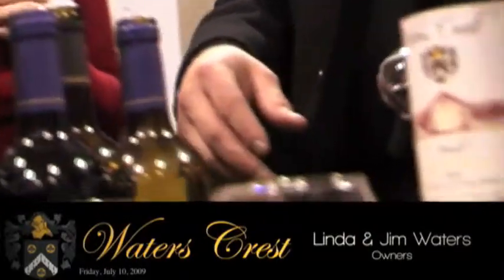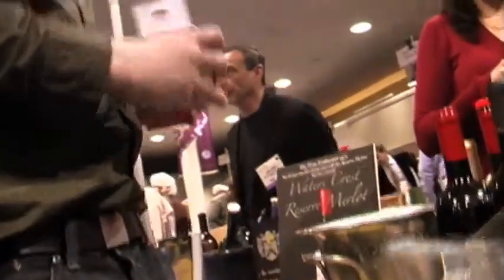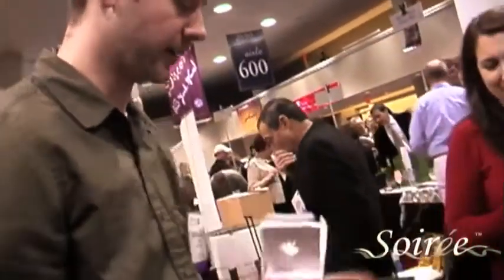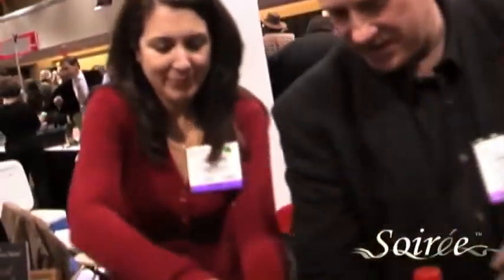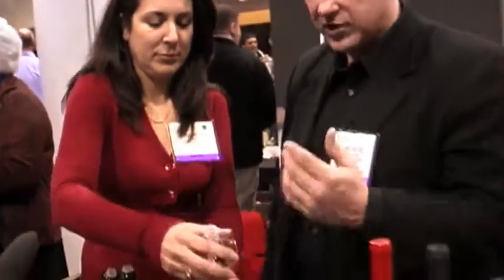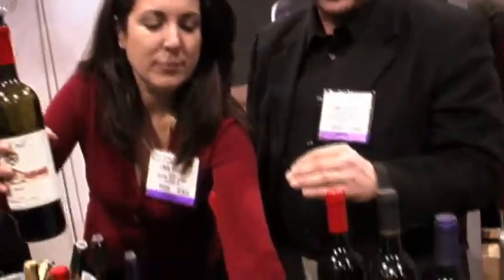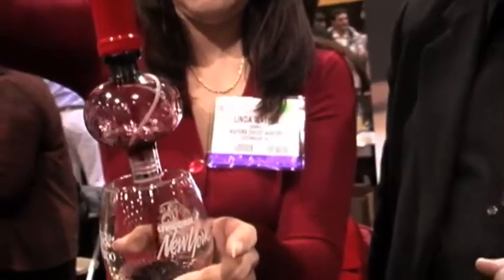Water's Crest Winery - Featuring Soiree Wine Decanter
James & Linda Waters, from Water's Crest Winery explain how the Soiree Works and why it is so complimentary to their wines.  They use it at their tastings and in their tasting room.